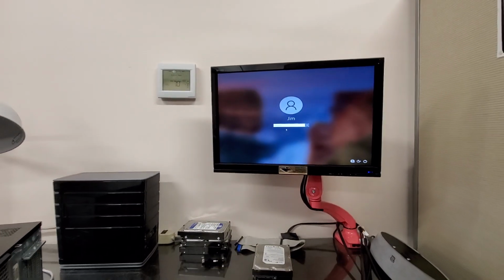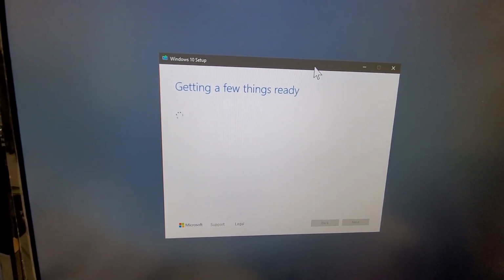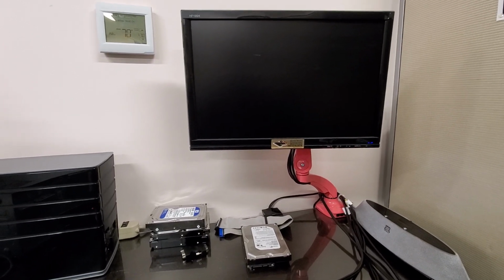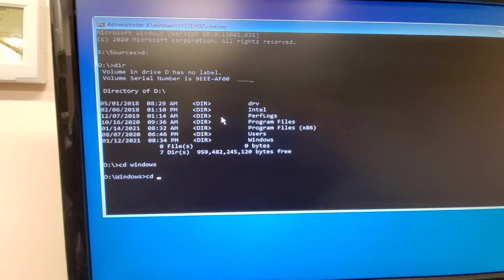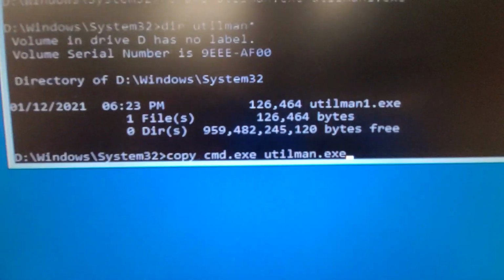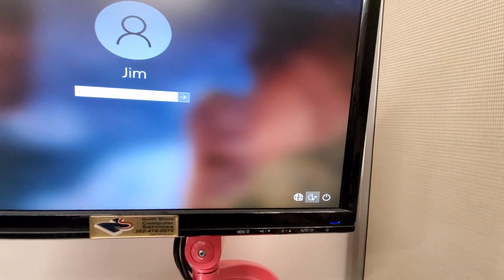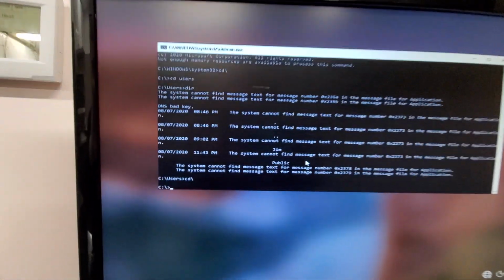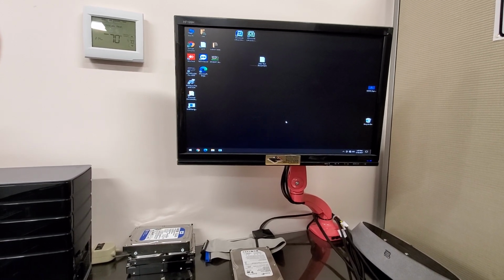Computer hacked password set. Return computer to normal operation by resetting the unknown password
Commands:
To access OS drive type: d:
Go to System32 directory: cd Windows\System32
Rename utilman.exe:  rename utilman.exe utilman1.exe
Copy Command: copy cmd.exe utilman.exe

Be sure to return these files back to normal after password is reset.
You need to go back in with recovery media and type these commands:

Switch to OS drive: d:
Go to system 32: cd Windows\system32
delete utilman: del utilman.exe
rename utilman1: rename utilman1.exe utilman.exe
restart computer.

Done